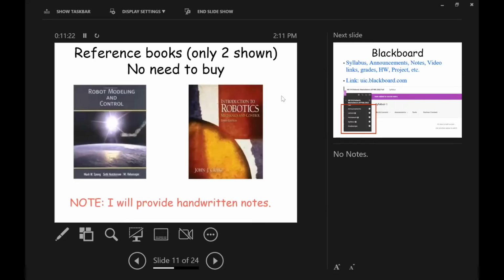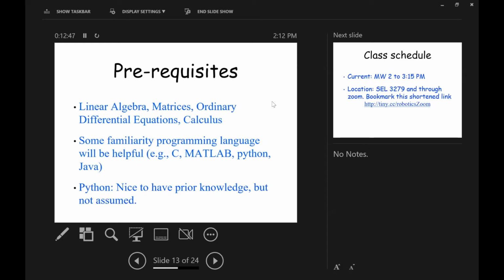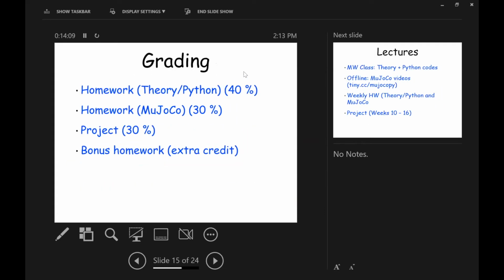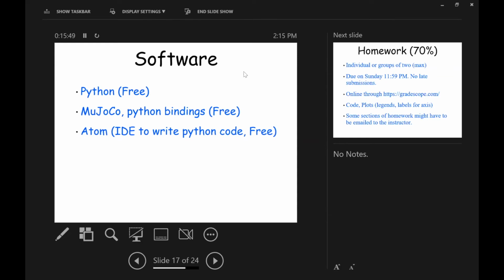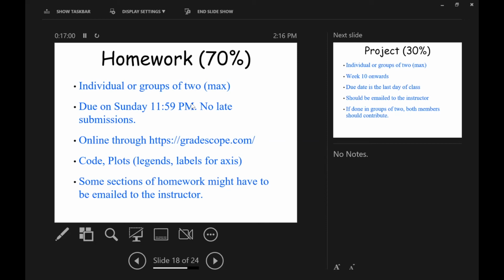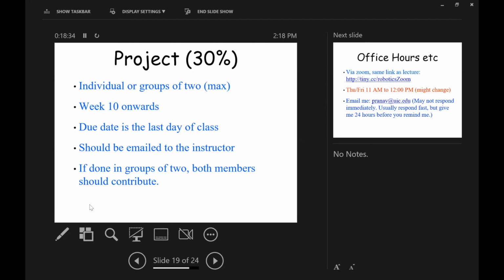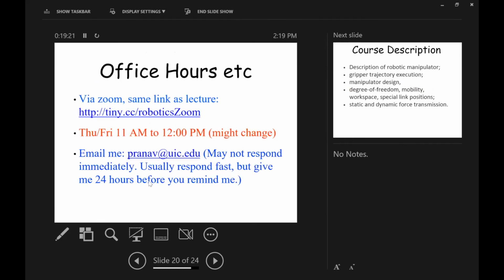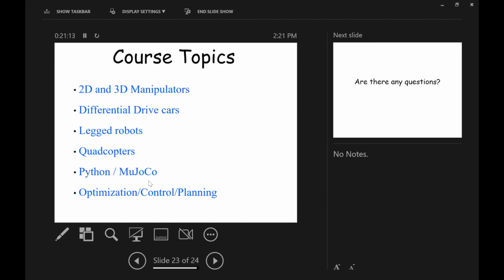Robotics Lec0: Syllabus (Fall 2022)